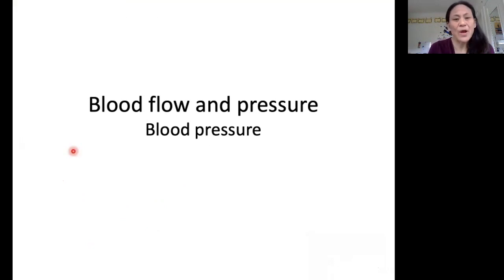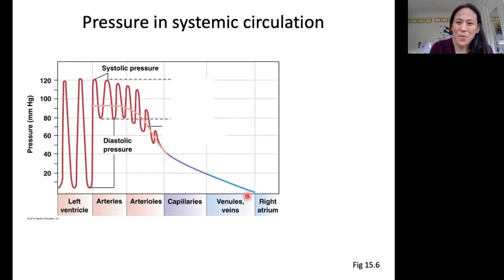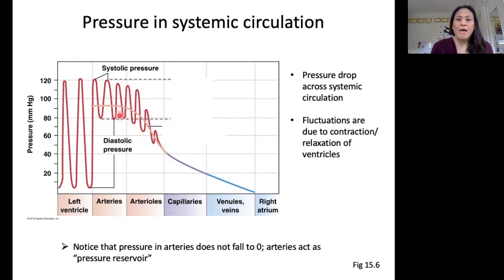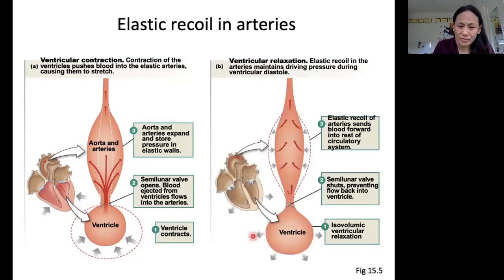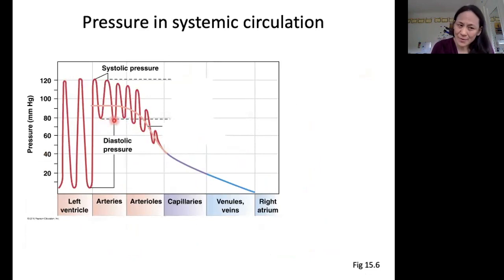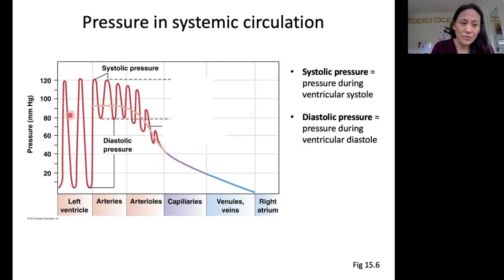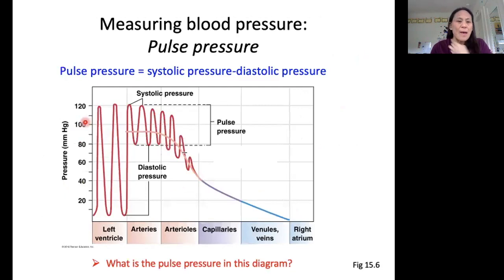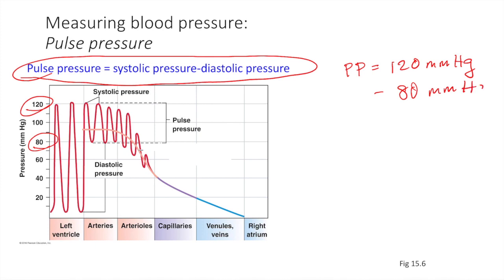Blood pressure 1